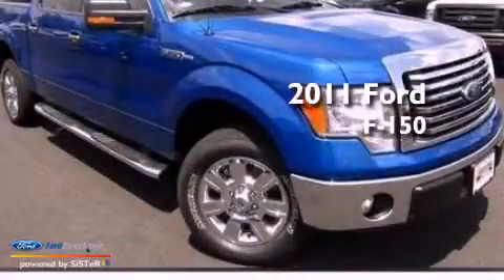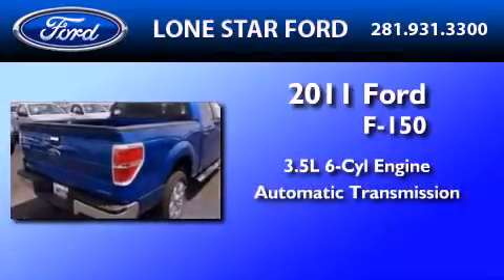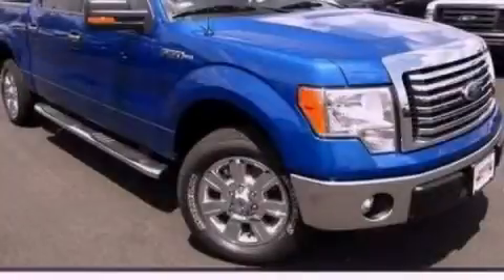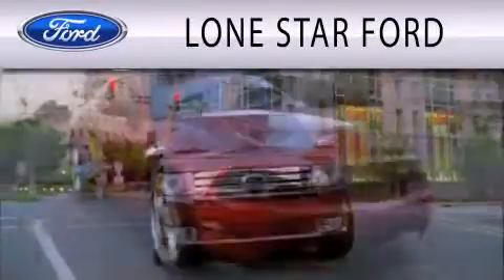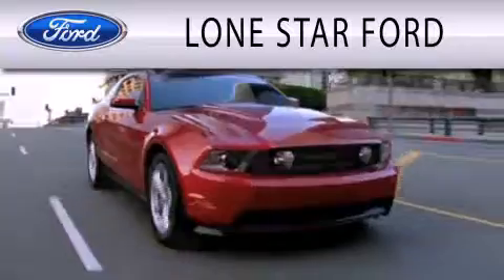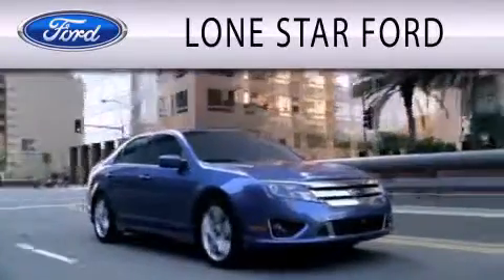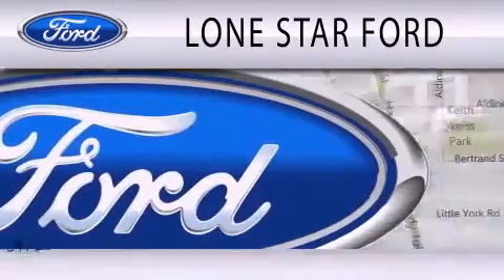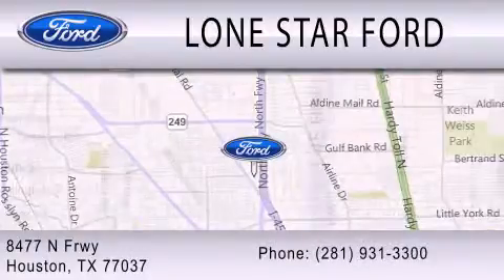2011 Ford F-150 Houston TX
Year : 2011
 Make : Ford
 Model : F-150
 Engine : 3.5L V6 24V GDI DOHC TWIN TURBO
 Trans . : 6-SPEED AUTOMATIC
 Exterior : BLUE FLAME METALLIC

 Stock : BFD26945